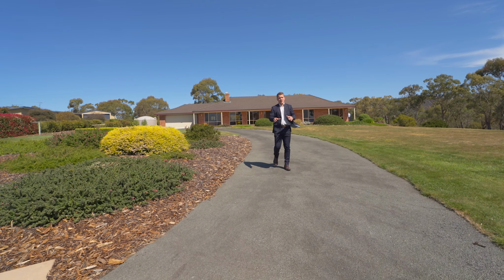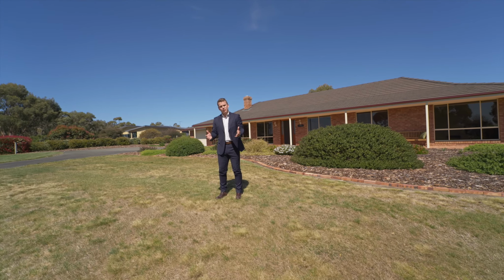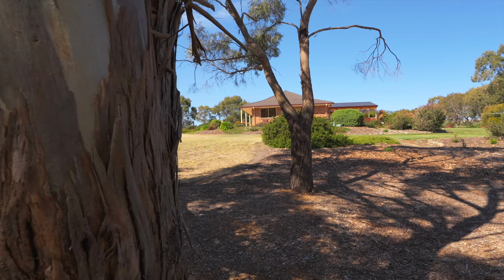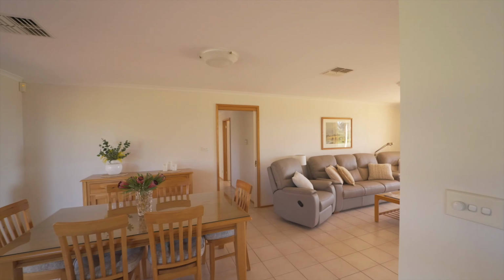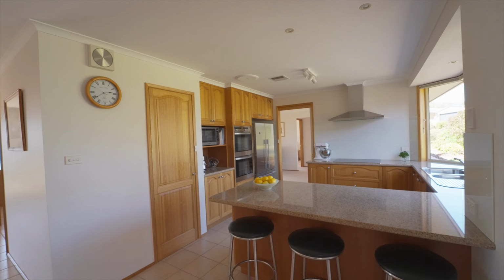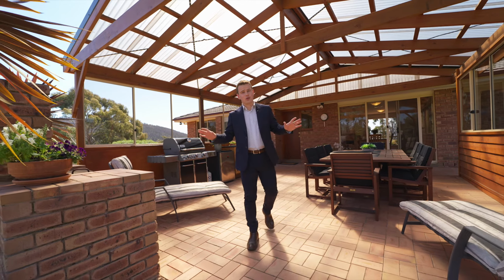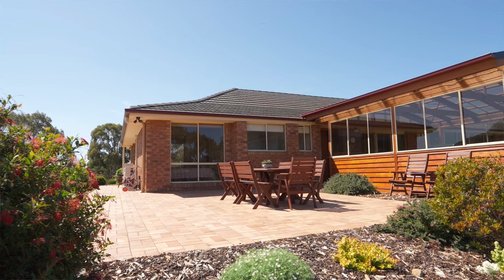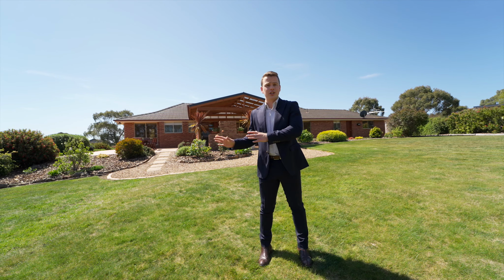Petrusma Property Profile - 50 Georgina Place, Acton Park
Jake McIntyre